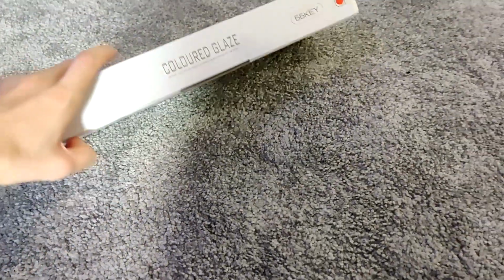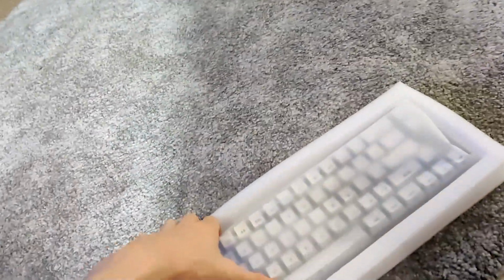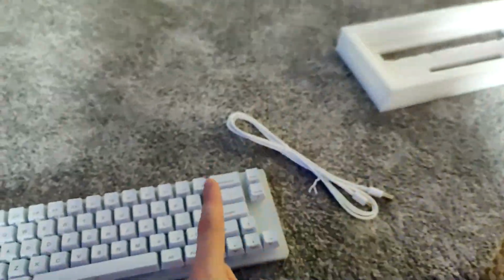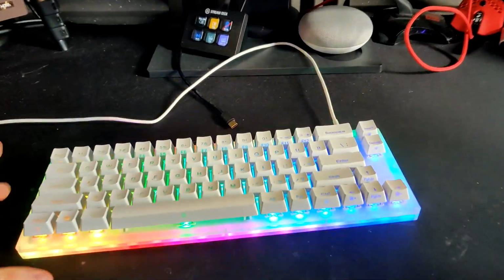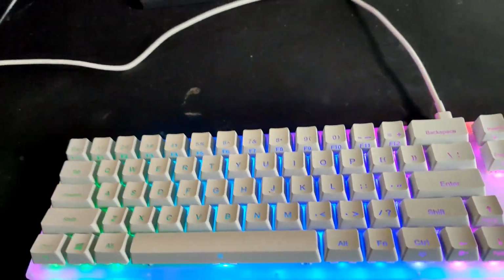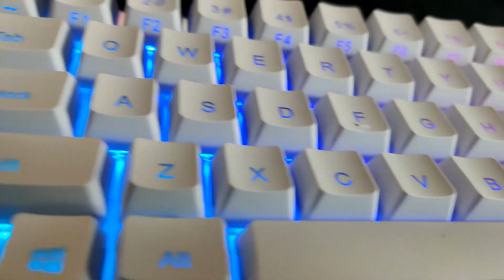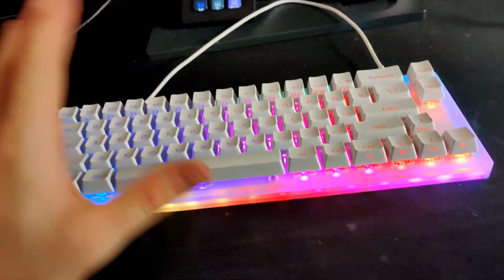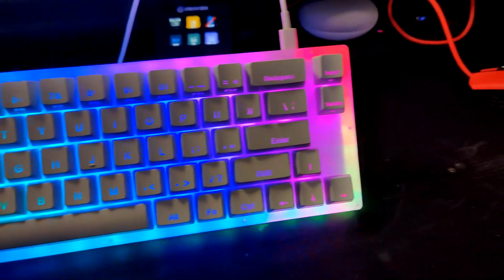BEST First Mechanical Keyboard?.. Unboxing Womier K66 Keyboard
Today, We're Unboxing and Reviewing the Womier K66 Gaming Keyboard from Banggood.com. Giving you my honest thoughts and my reasoning behind Why I think this is such a Good FIRST Mechanical Keyboard to Purchase!

Leave your Thoughts on the Shop Below!